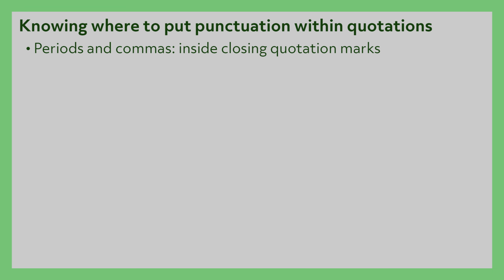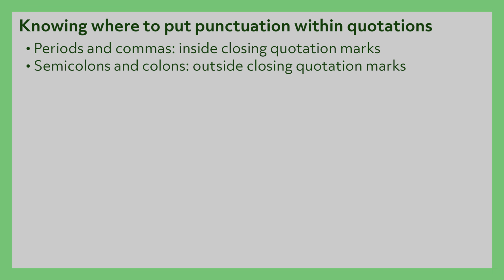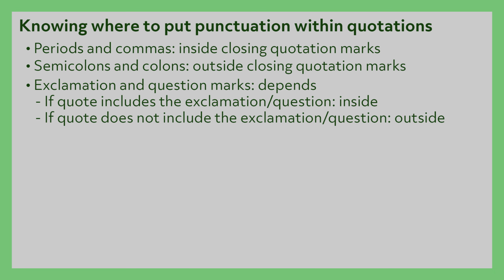Quotation Marks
Hey guys, welcome to this video lesson on quotation marks!